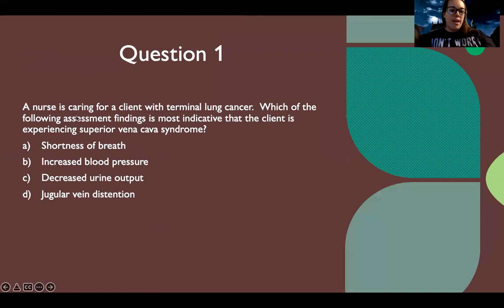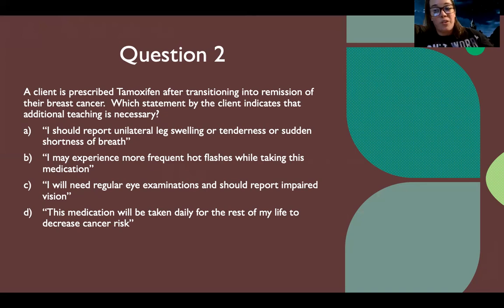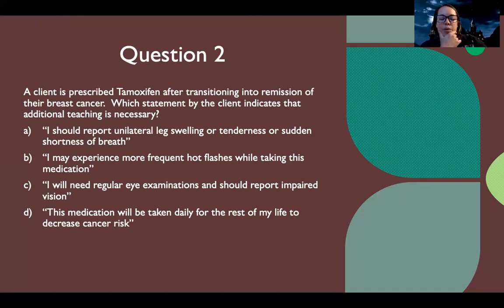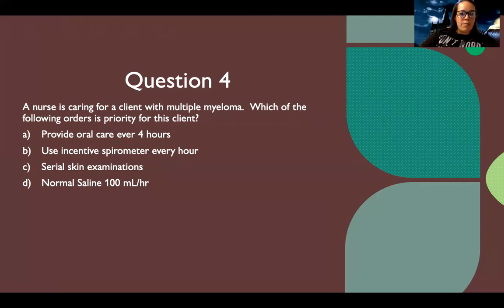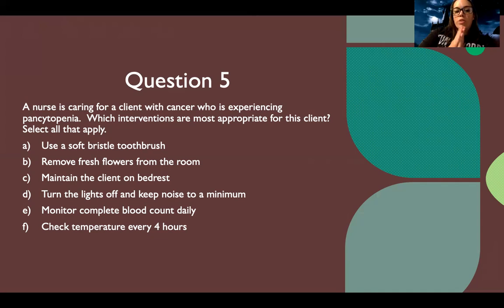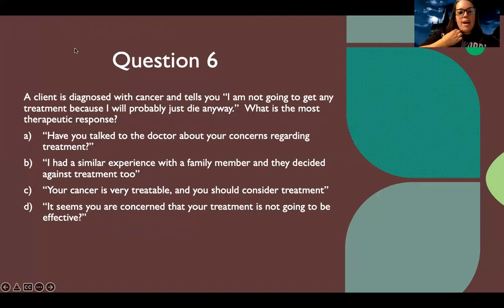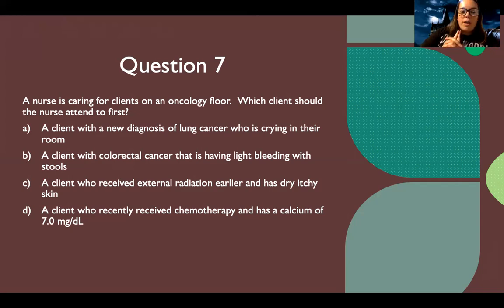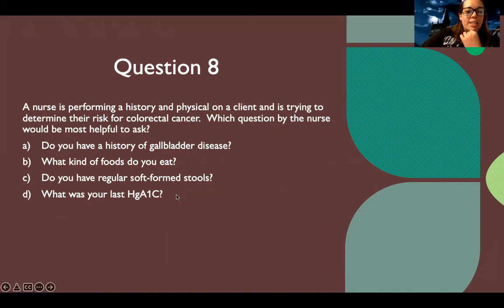Complex: Cancer Practice Questions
This is a video for those in the complex nursing course to review content over cancer and start learning scenarios that may occur with these clients as well as getting practice with our test-taking strategies.